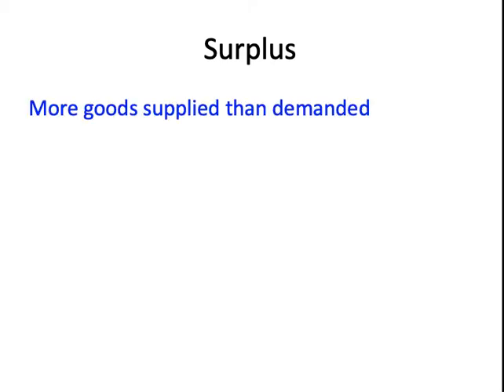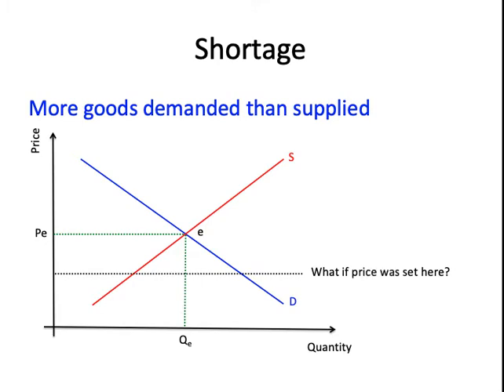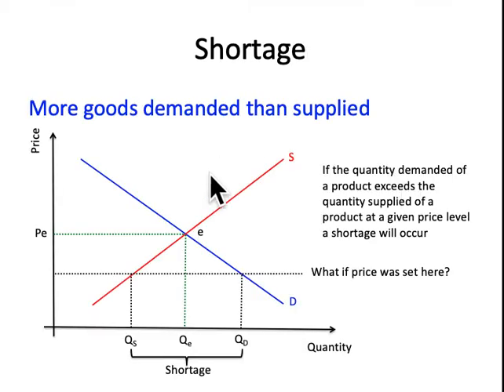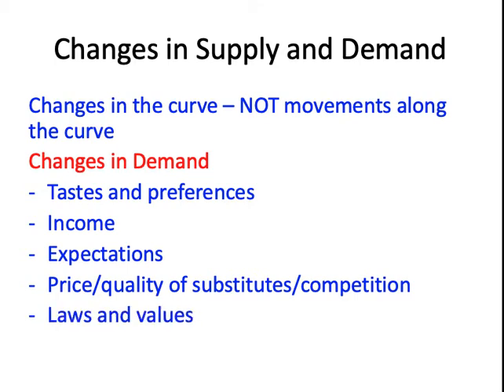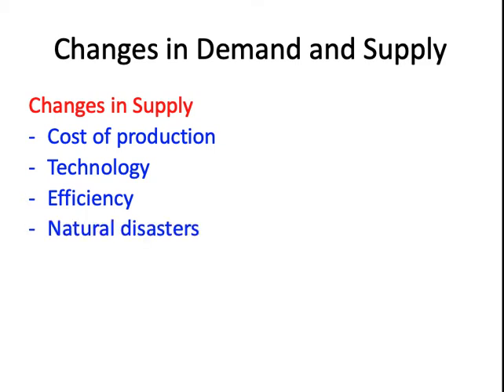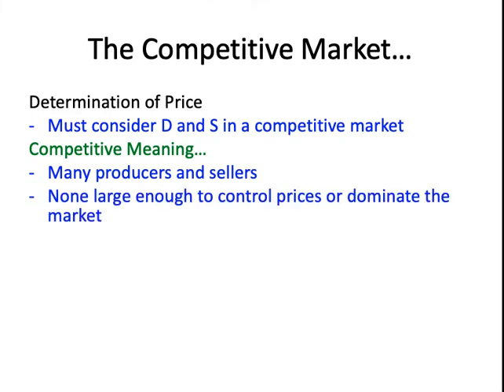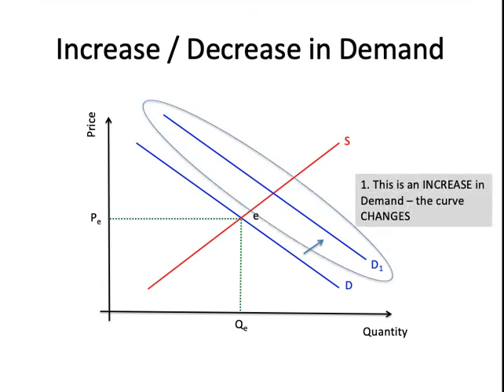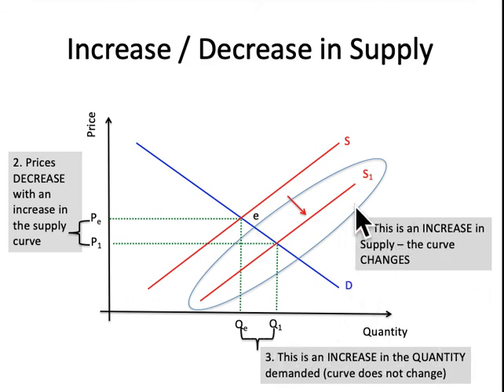Eco - 2-2 - Changes in Supply and Demand